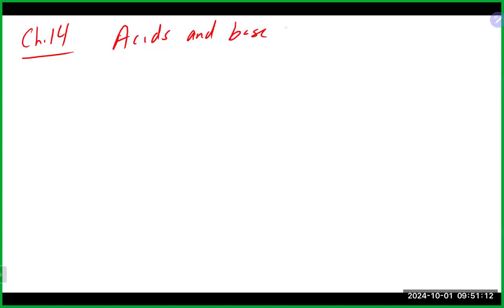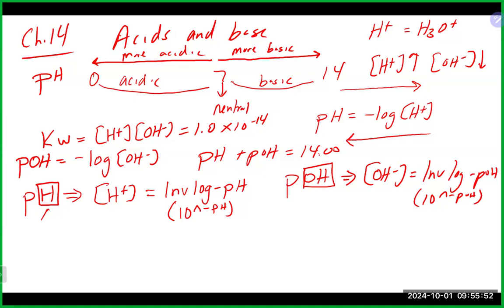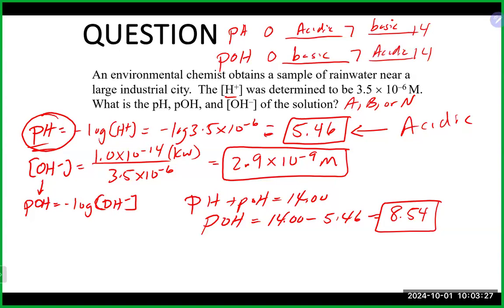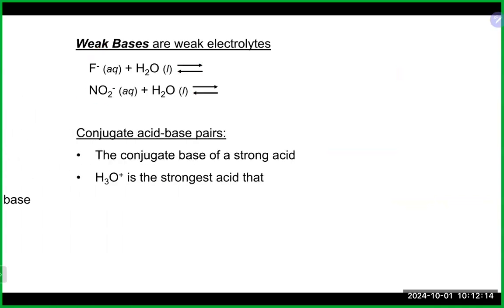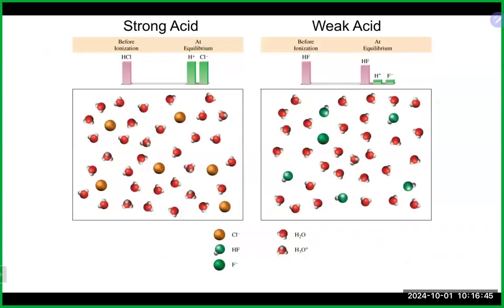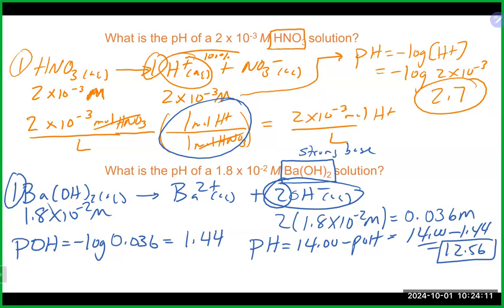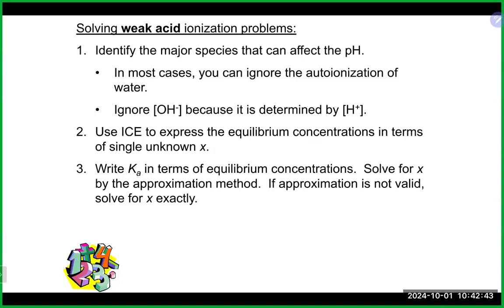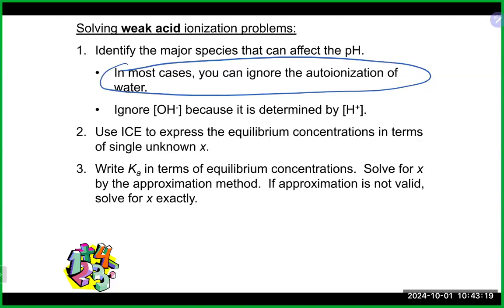Chem 51 Lecture 10/1/24 (Ch 14)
We lectured on Ch 14 (pH of strong acids and strong bases, weak acids, Ka)